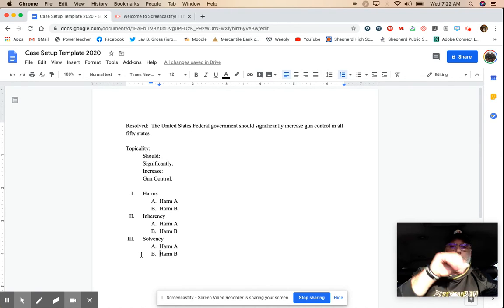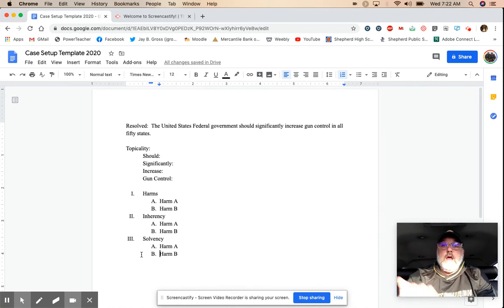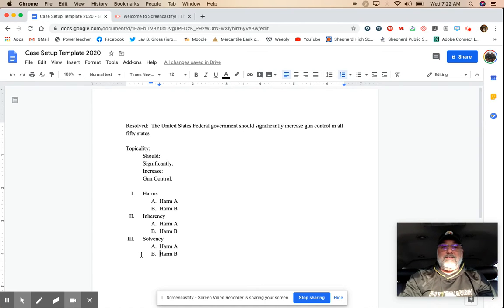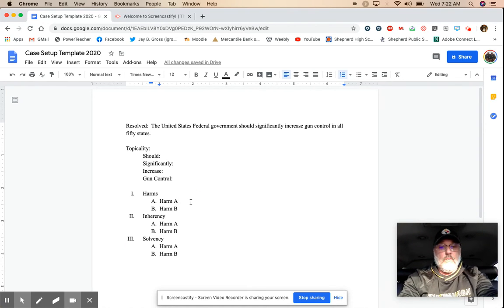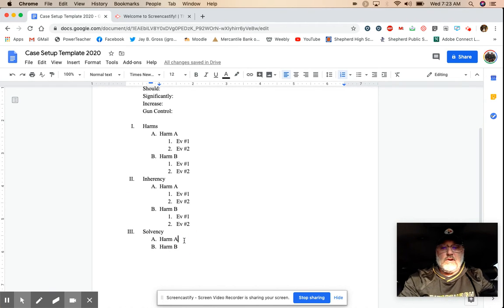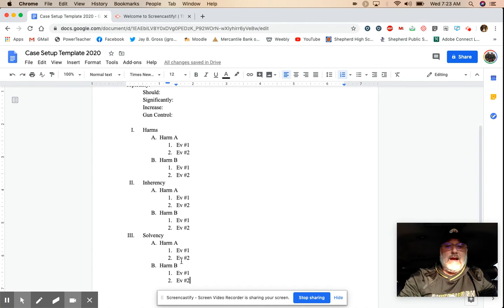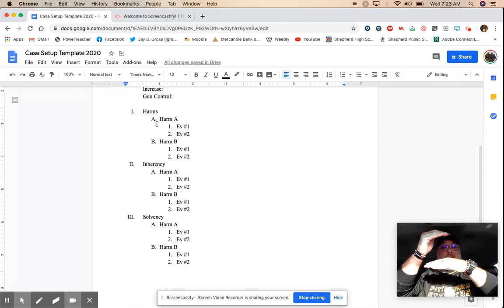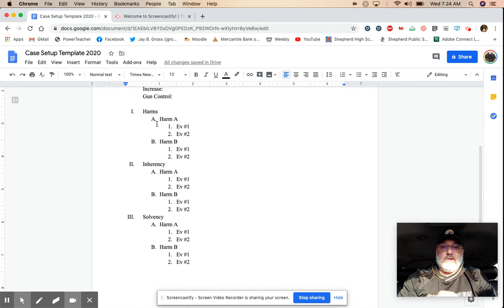Case Side Set Up 2020